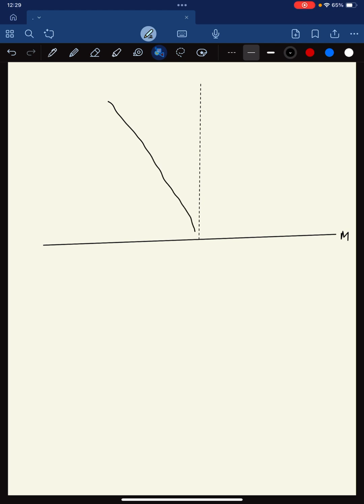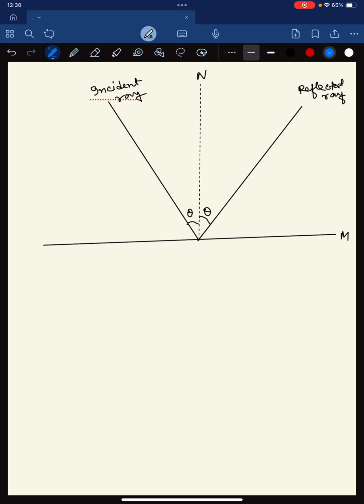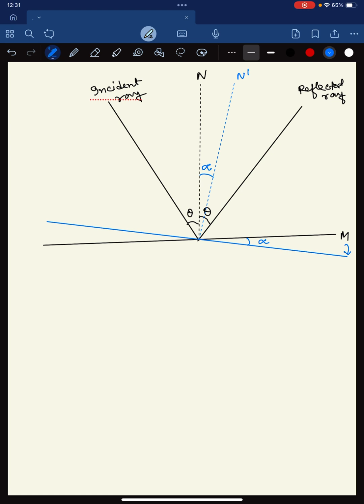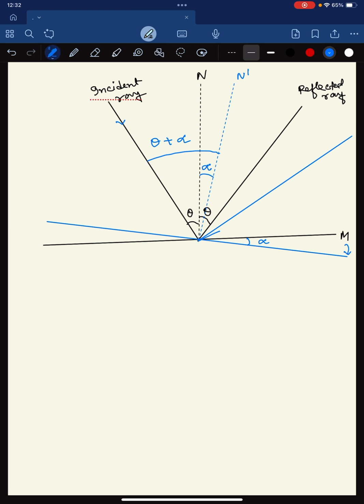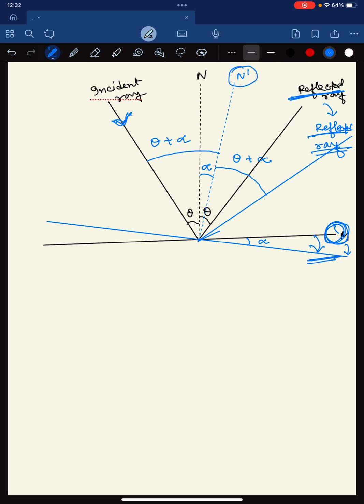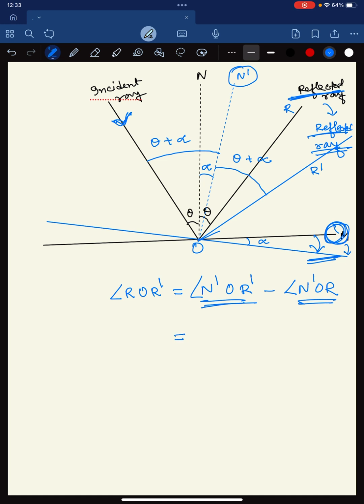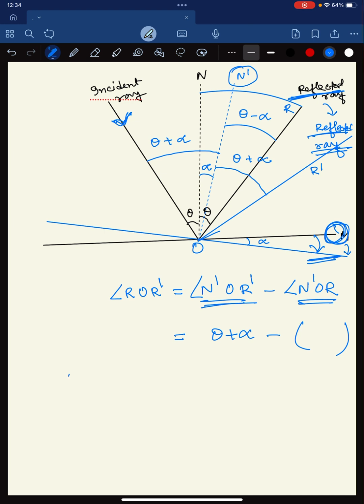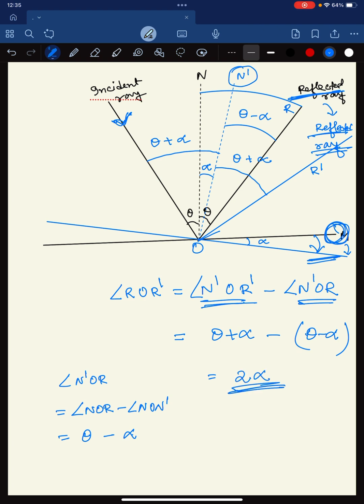How does the image turn when we rotate the mirror|| Class 12 Optics Concept